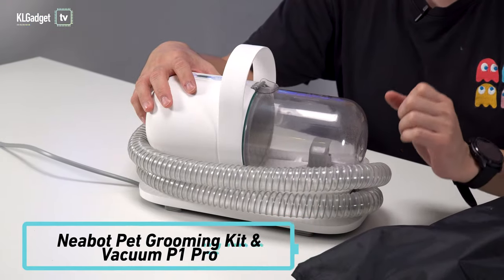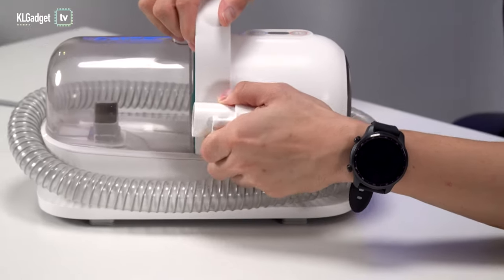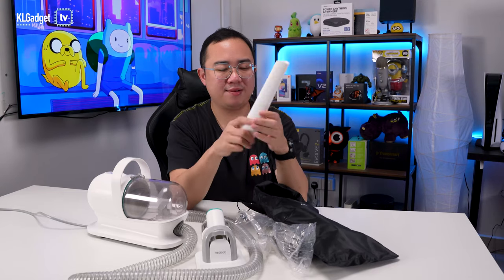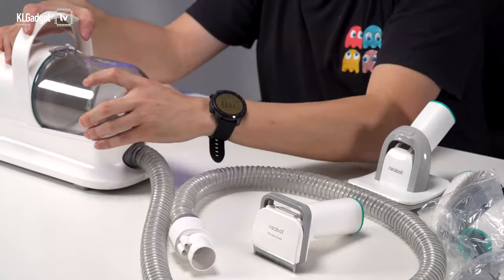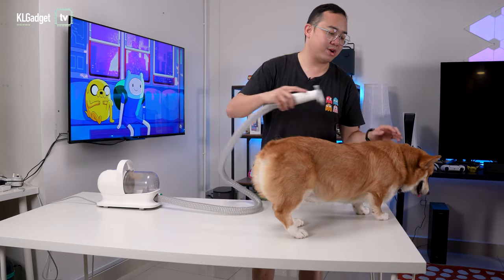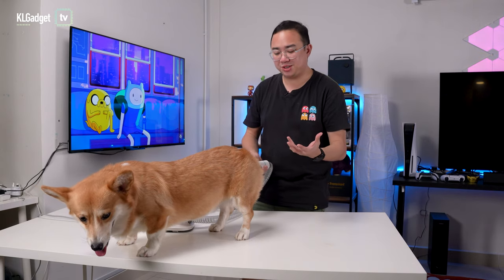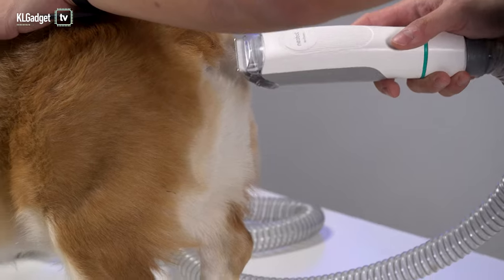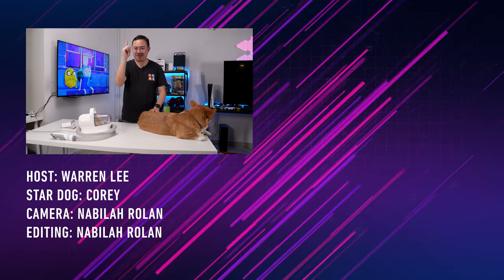Neabot P1 Pro Pet Grooming Vacuum Review: my Corgi approves it!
The Neabot P1 Pro has saved me a lot of cleaning hassle when I deshed my corgi. For RM699, it comes with several useful cleaning tools that makes visiting the groomer totally unnecessary.